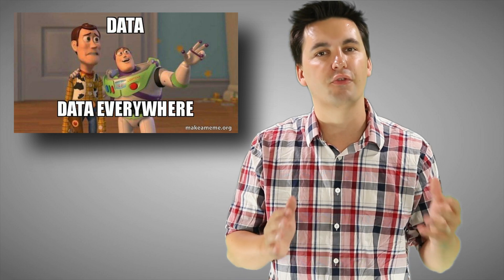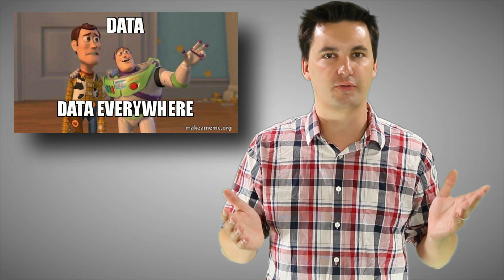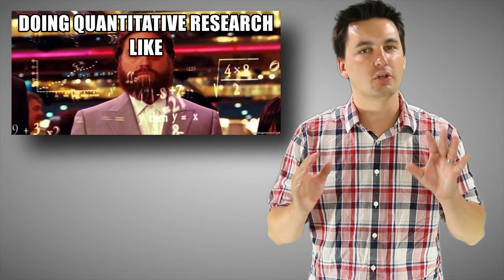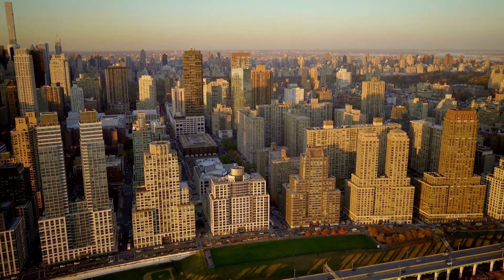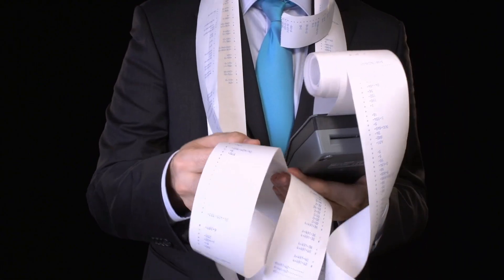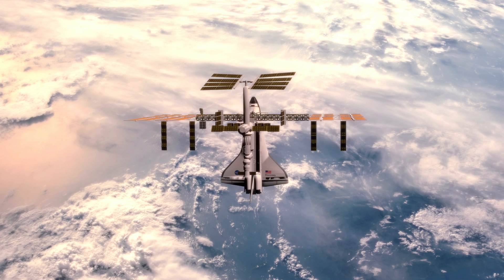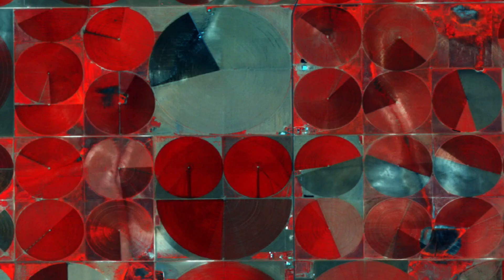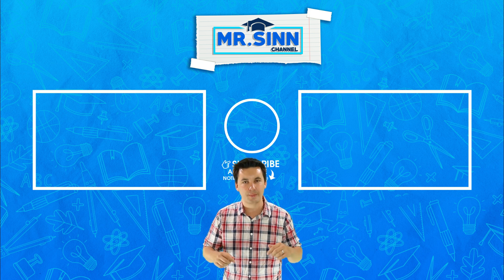Gathering Geographic Data [AP Human Geography Unit 1 Topic 2] (1.2)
Check out the AP Human Geography Ultimate Review Packet! A Packet made by Mr. Sinn to help you succeed not only on the AP Test but in your class as well!

Skills in this video:
IMP-1.B.1
Data may be gathered in the field by
organizations or by individuals.

IMP-1.B.2
Geospatial technologies include geographic
information systems (GIS), satellite navigation
systems, remote sensing, and online mapping
and visualization.

IMP-1.B.3
Spatial information can come from written
accounts in the form of field observations,
media reports, travel narratives, policy
documents, personal interviews, landscape
analysis, and photographic interpretation.

Chapters:
0:00 Introduction to video
0:14 Using Data
0:39 Qualitative Data/Research
1:50 Quantitative Data/Research
3:08 Geographic Information System
3:27 Remote Sensing
4:11 Practice Quiz